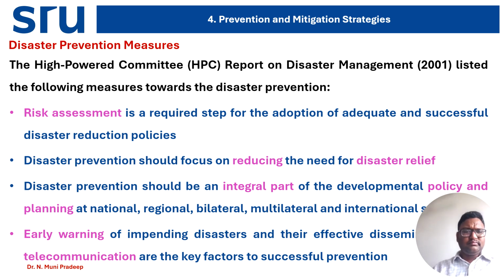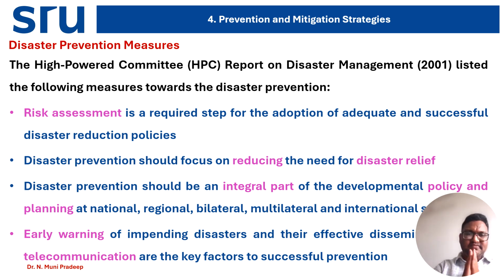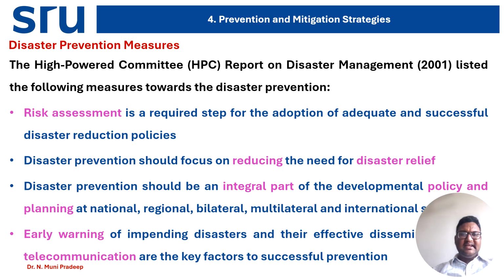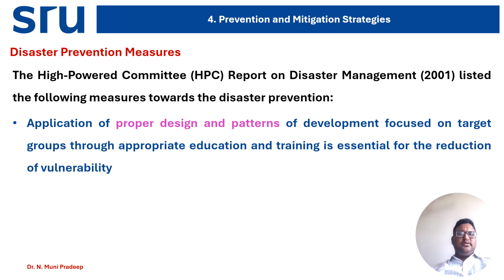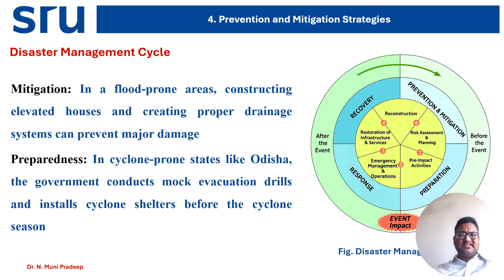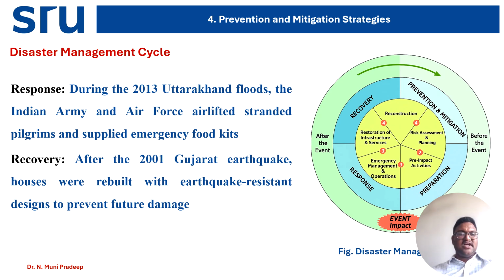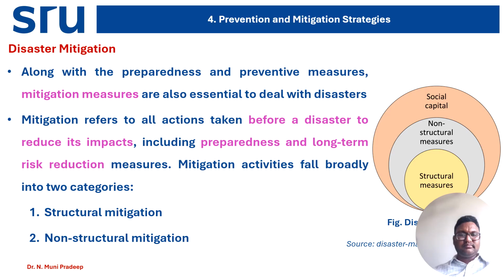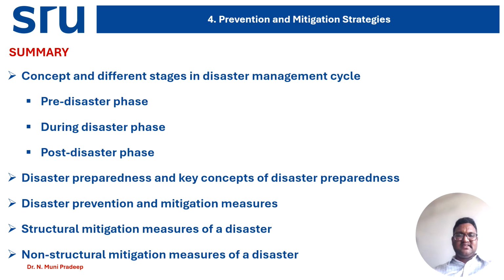Unit 1 Lecture 4 Part C Prevention and Mitigation Strategies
Lecture 4 explains the Prevention and Mitigation Strategies used in Disaster Management to reduce disaster risk and minimize damage. This lecture helps students understand structural and non-structural mitigation measures, disaster prevention techniques, preparedness planning, and sustainable risk reduction approaches. Real-world examples are discussed to show how proper planning and mitigation can reduce the impacts of disasters.

📘 Course: Disaster Management
🎓 Lecture 4 – Part C
👨‍🏫 Dr. N. Muni Pradeep

Topics Covered:

Disaster Prevention Concepts
Mitigation Strategies
Structural and Non-Structural Measures
Disaster Preparedness Planning
Risk Reduction Techniques
Community Awareness and Safety Measures
Real-Time Examples and Case Studies